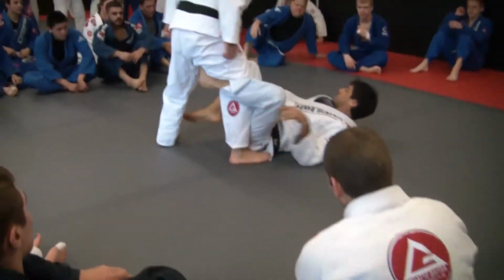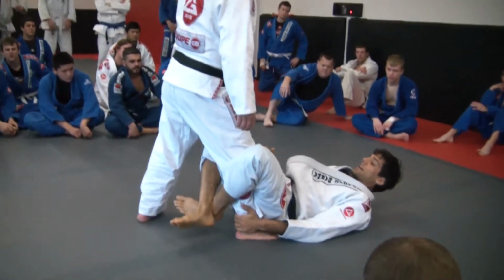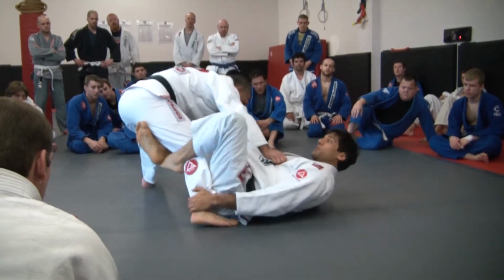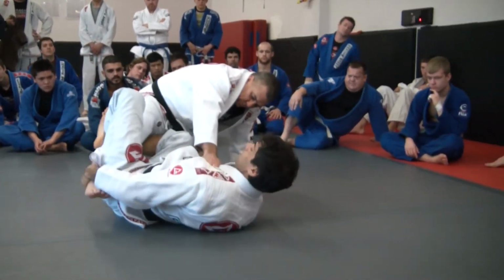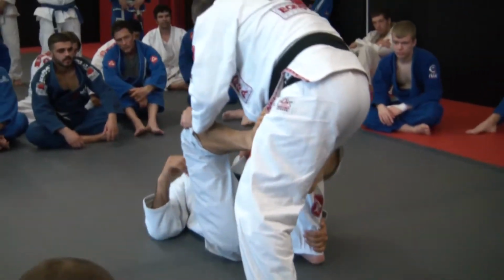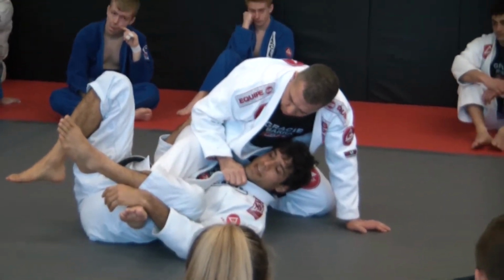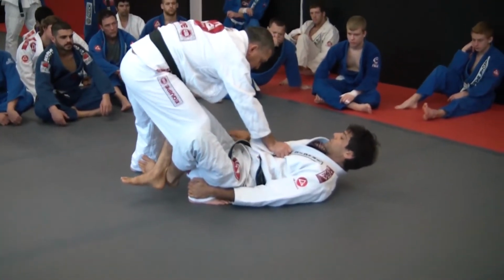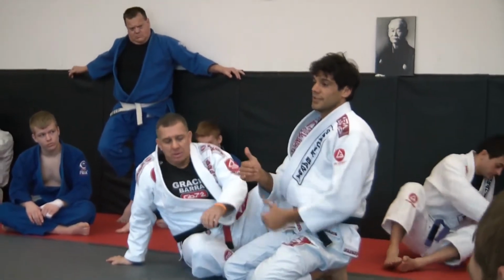Bruno Fernandes Seminar - March 30, 2013 - Part 2 (Watch in HD)